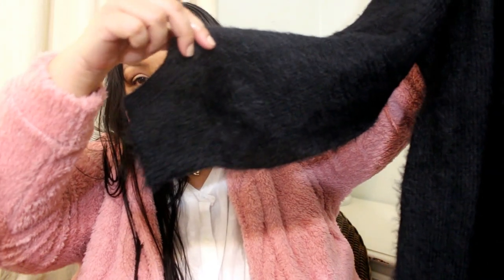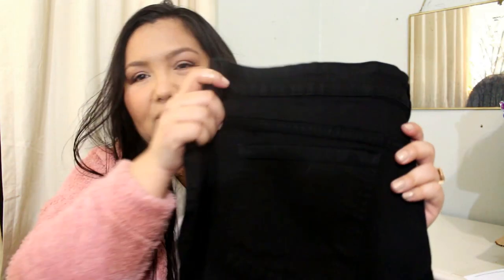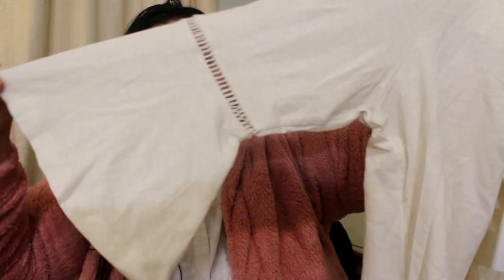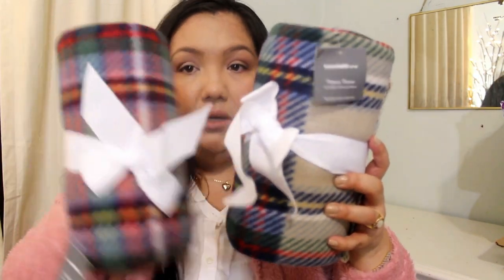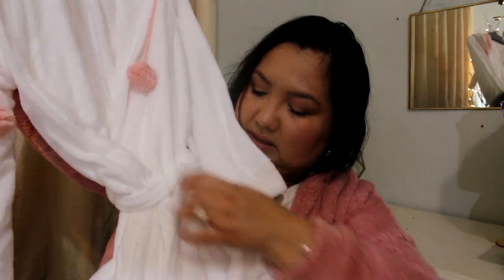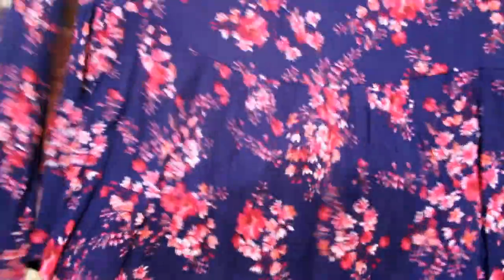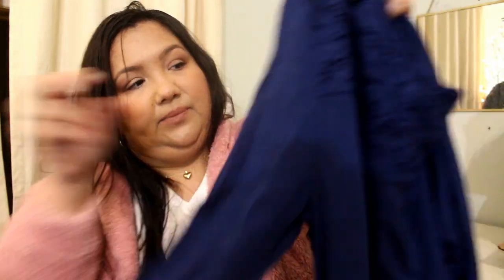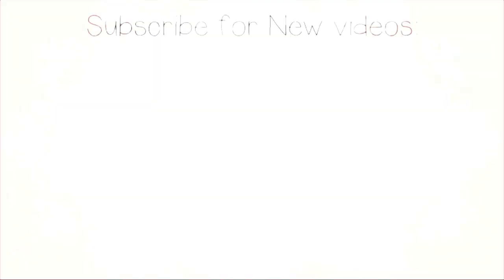Kmart Clothing Haul | Winter Sale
I hope you liked the video. Thumbs up if you did!

Today I have a Kmart winter sales haul x

♡Kmart Clothing Haul Products Mentioned♡